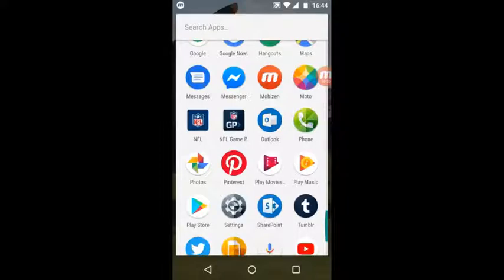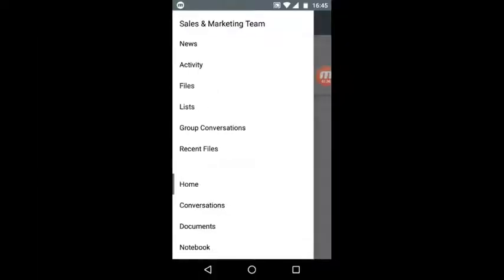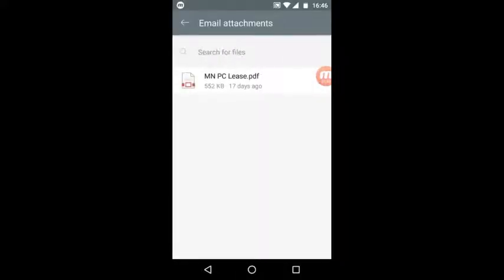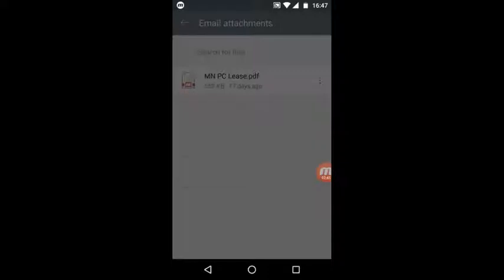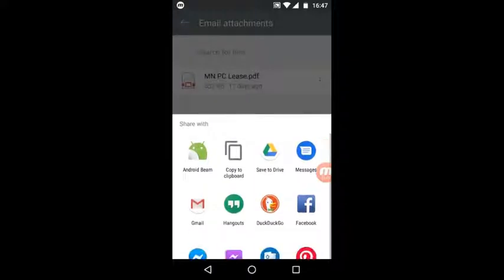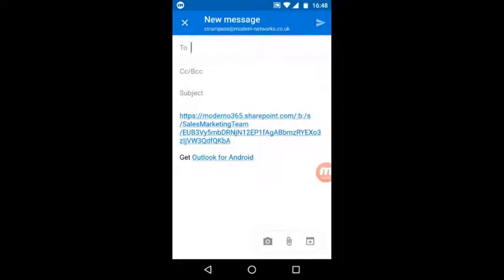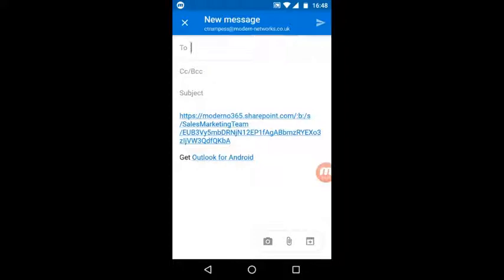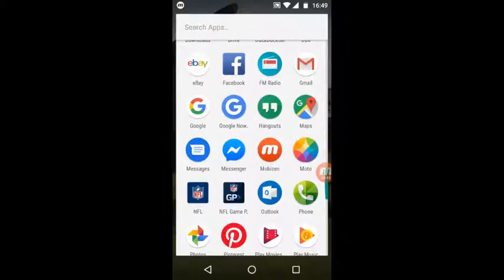How To Share Files using the Android SharePoint Mobile App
In this short tutorial, we take a very quick look at how to share files using your SharePoint mobile app for Android. We will show you how to find SharePoint team sites, folders and files. Next, we will show you how to share files using Outlook and other mobile applications.